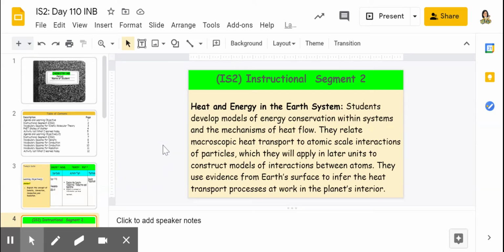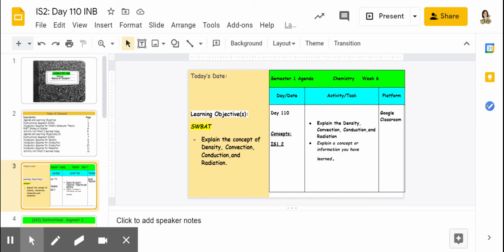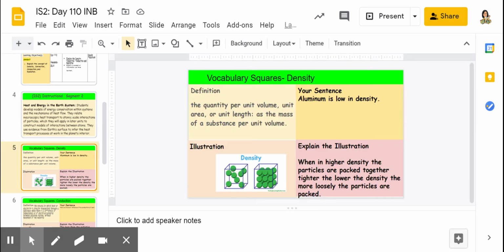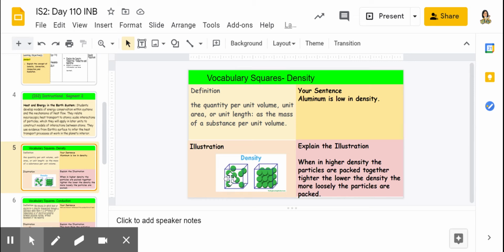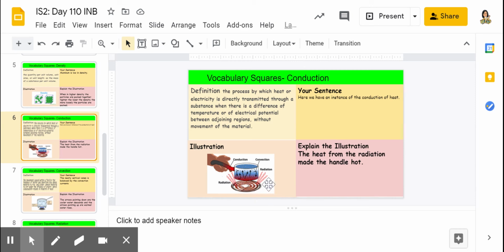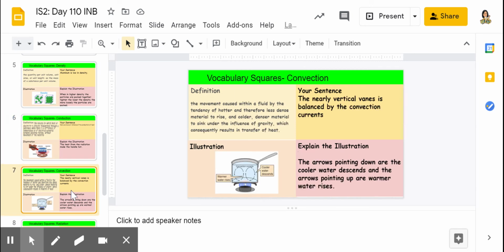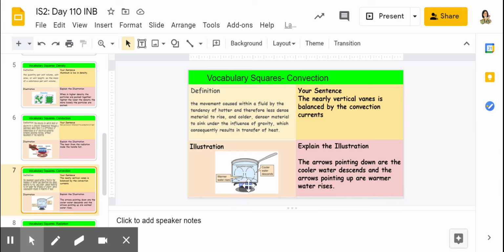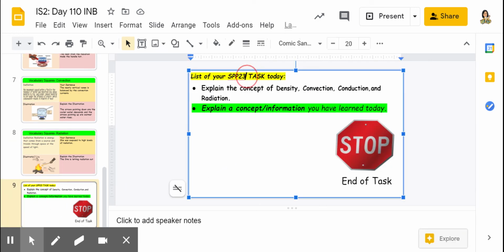IS2: Day 110 INB - Google Slides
This video serves as an introduction to heat transfer and mechanisms of heat flow. It deals with the concept of density, convection, conduction, and radiation.